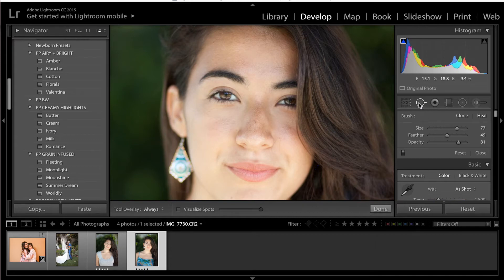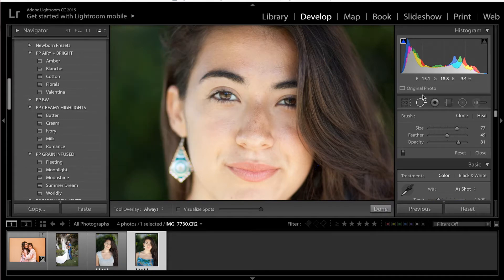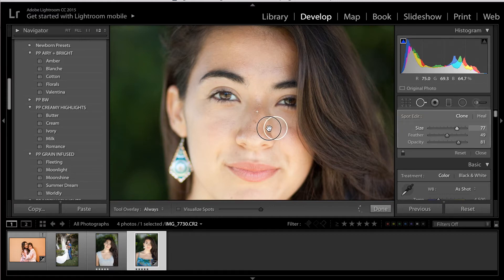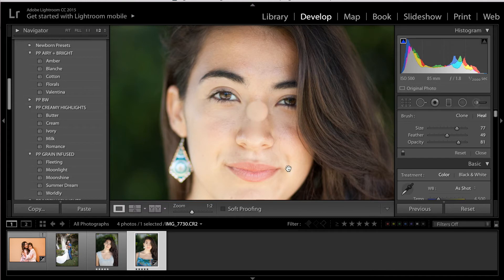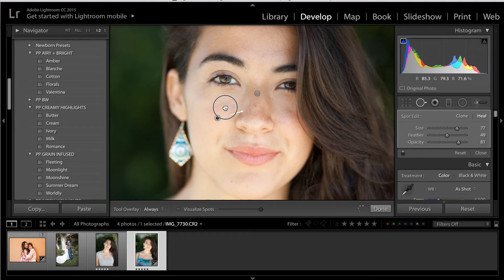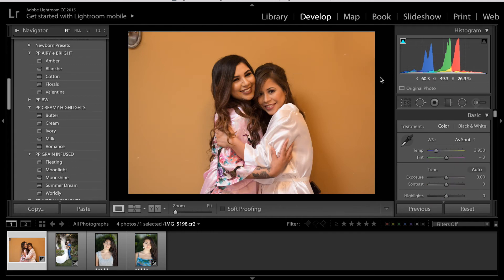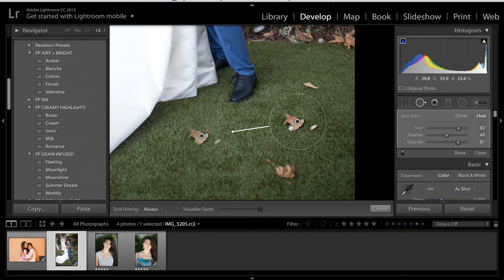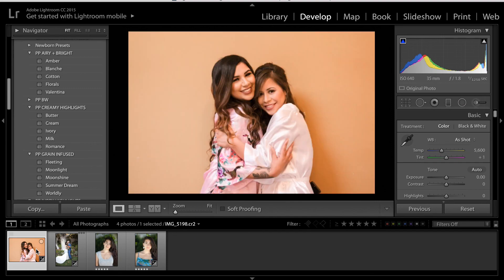How to remove anything in Lightroom with the Clone or Heal tools!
Part 4 of the Mastering Lightroom Series is short and sweet. I go over the difference between the clone and heal tool within Lightroom. I also cover how to use them. I love these tools. They're great for quick fixes. While I still do most of my intense retouching or composites within Photoshop, I will do it in Lightroom whenever i can as it's much faster. Enjoy!